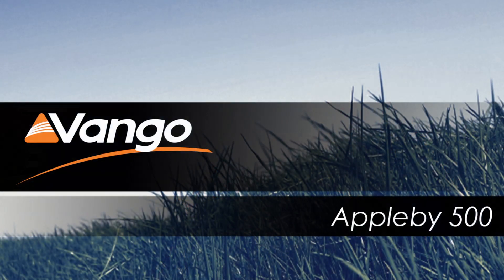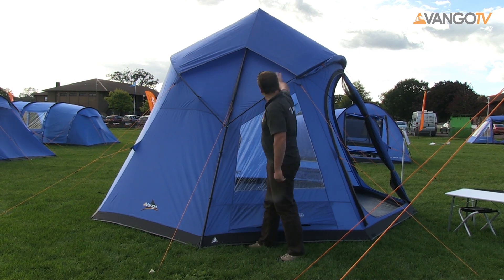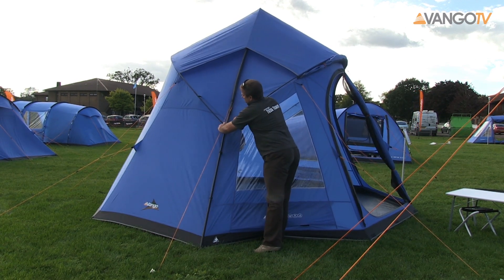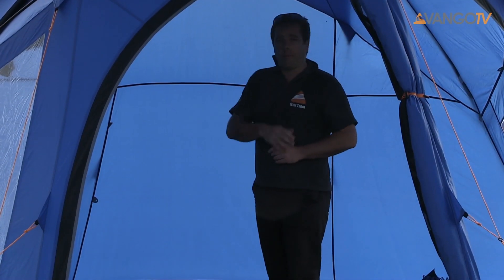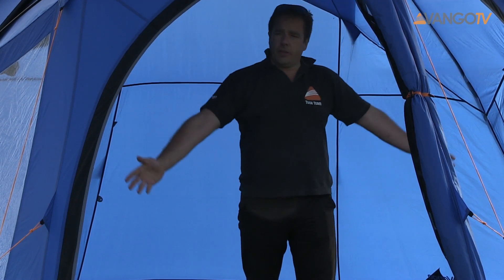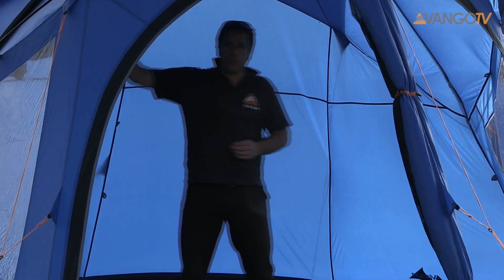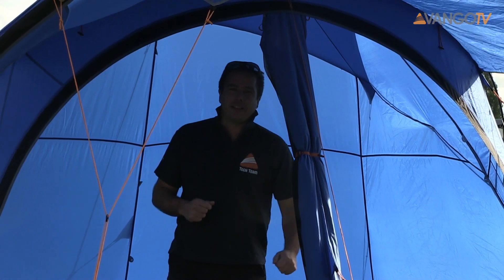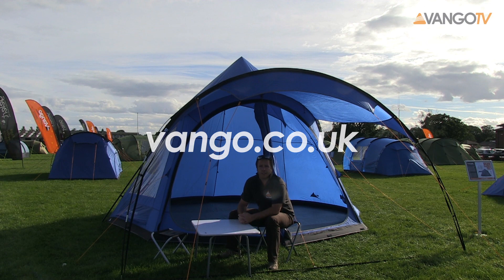Vango Family - Appleby poled tent filmed 2013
The Vango Appleby is a tepee with a difference! Newly introduced in 2013, it has no internal poles to restrict the living space and larger windows with a double front door make it feel light, airy and versatile. This is truly a unique design guaranteed to stand out on the campsite. Perfect for new camping families on a small budget.